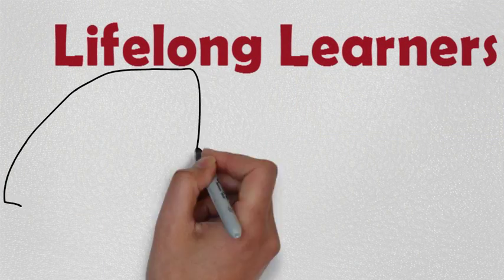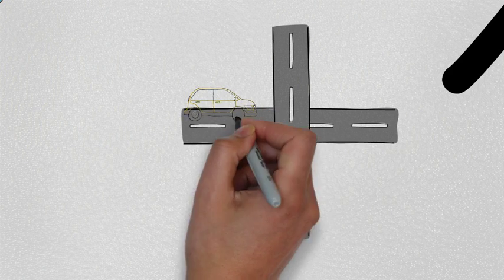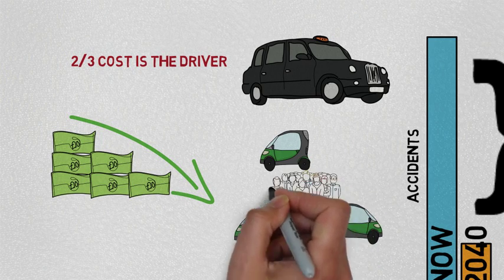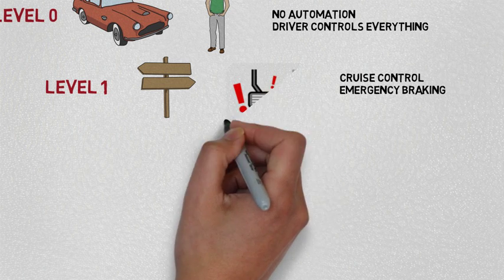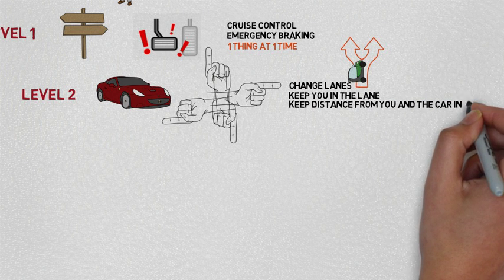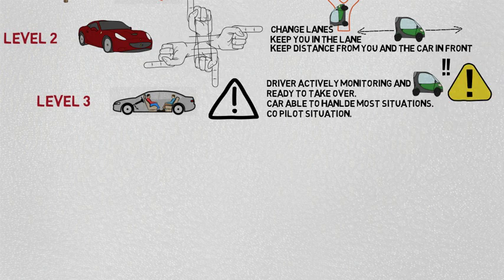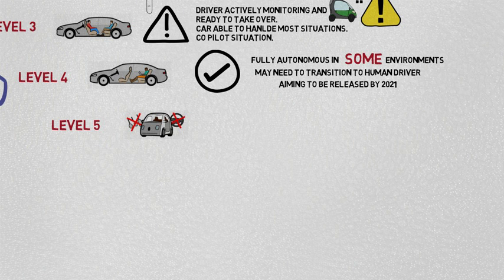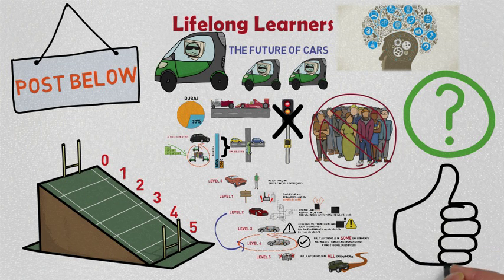6 Levels of Autonomous Cars - Would you trust a computer?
Driverless cars are here to stay. They will park themselves, sync at intersections and travel at high speeds efficiently and safely. By 2040 it is predicated that accidents will be reduced by 80% as a result of this technology.

This video offers a forecast of the future of the car industry and an overview of the 6 levels of the driverless cars from the society of automotive engineers.

My equipment:
Hardware
(1) Microphone
(2) Phone Recording
(3) DSLR Recording
(4) Laptop
Software:
(1) Visual/ Animation software: (a) Videoscribe, (b) Adobe Premiere Pro, (c) Powtoon.
(2) Audio: Audacity
(3) Thumbnails: Powerpoint

If you are interested in learning more about these levels